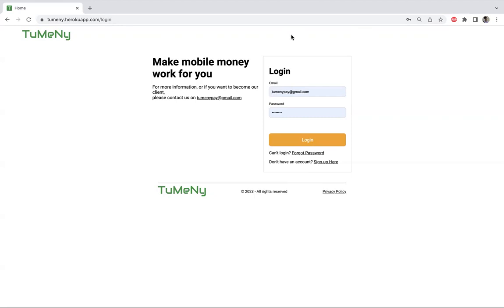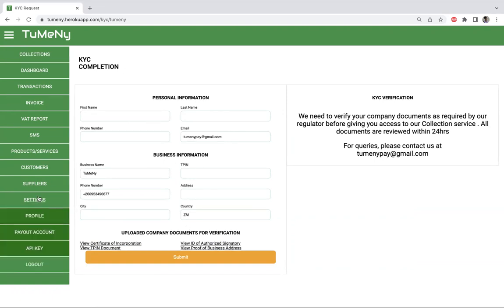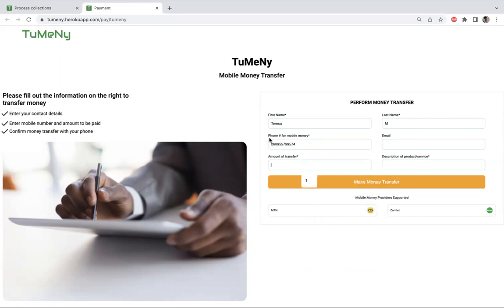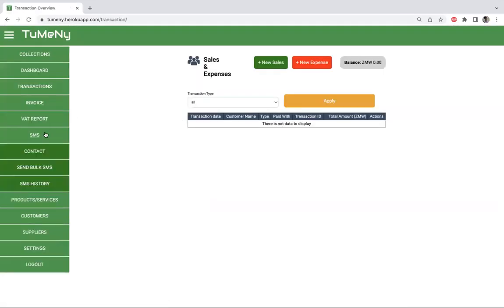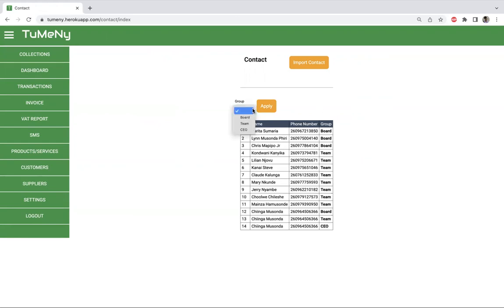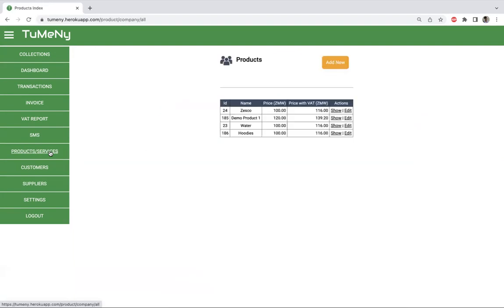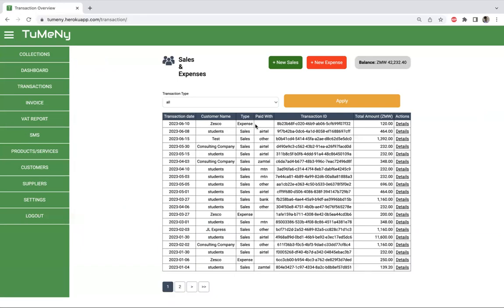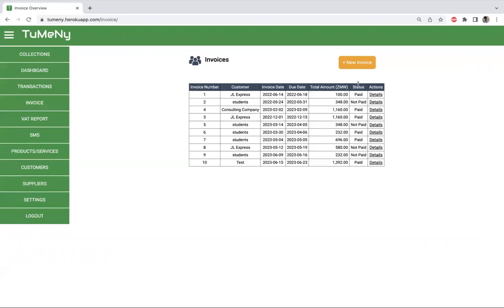Tumeny Complete Demo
Online Payments
SMS Messaging
Bookkeeping
Invoicing